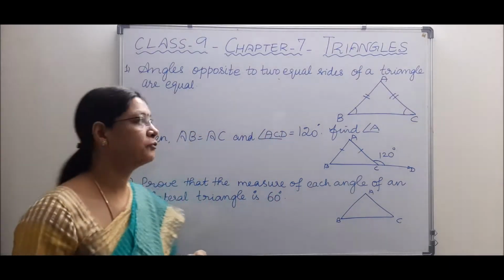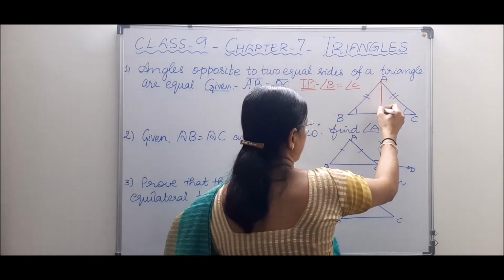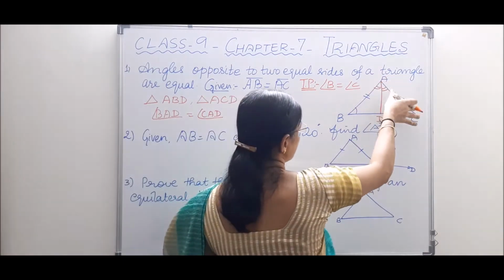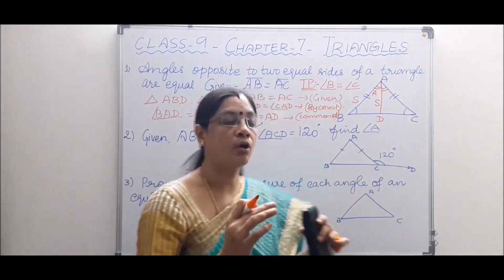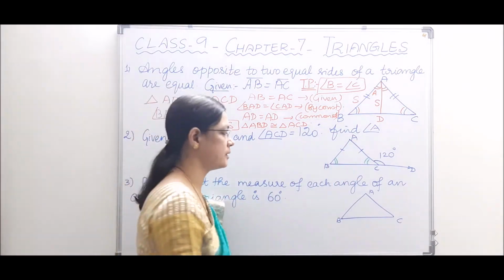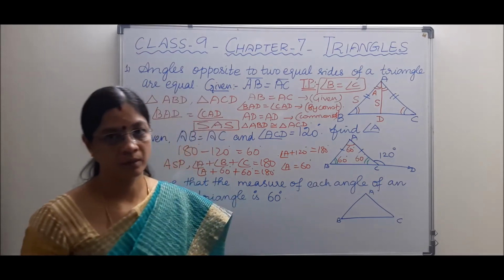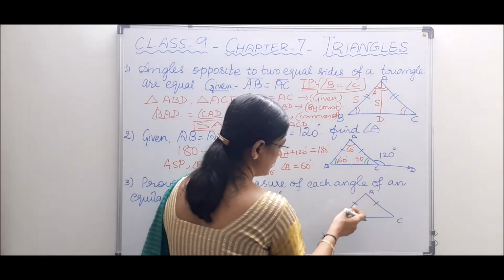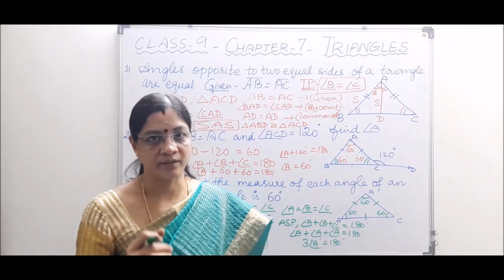CBSE Class 9 Mathematics Chapter 7 Triangles Part 4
Concepts of Congruencies

Triangles Crash Course of CBSE Class 9 Maths NCERT Book with in-depth explanations and clear idea about the concepts "Triangles".